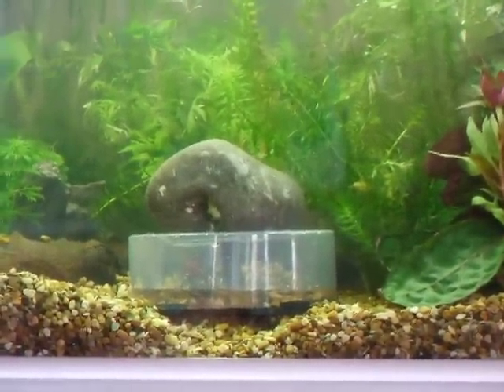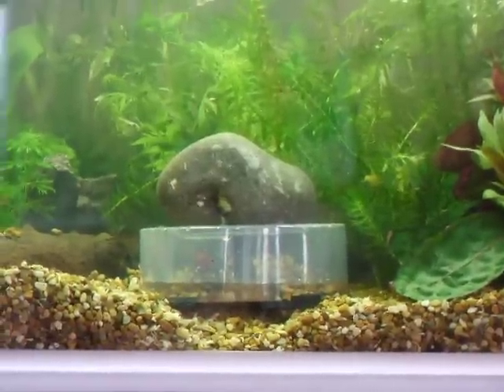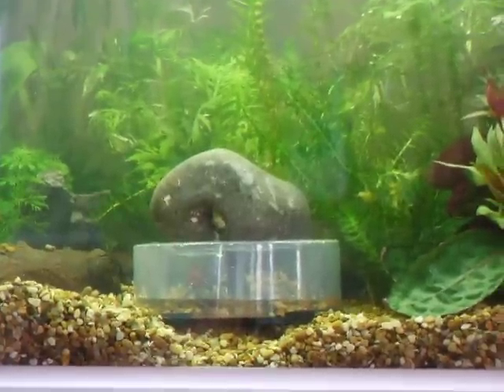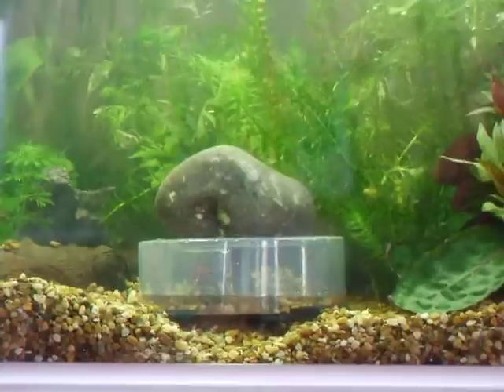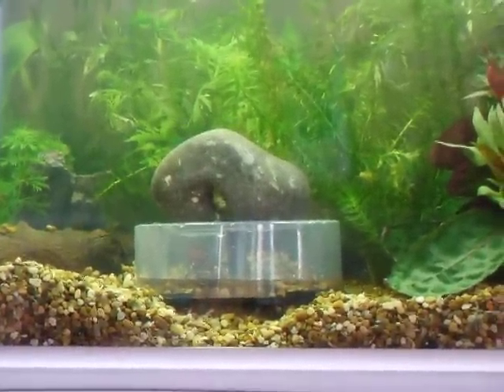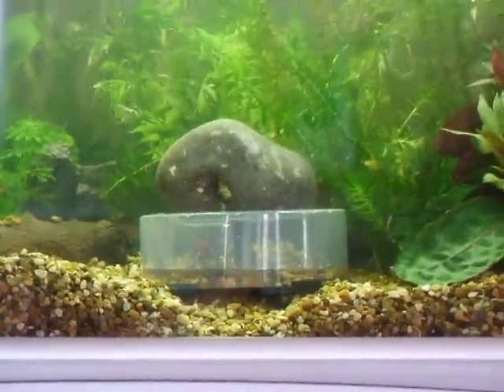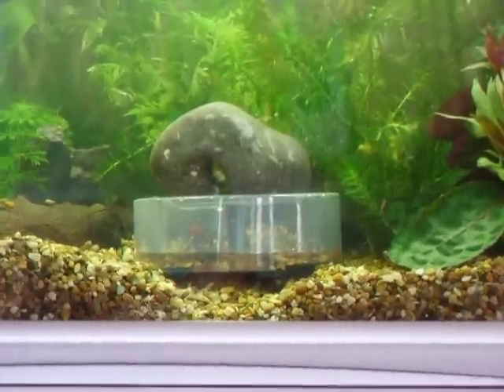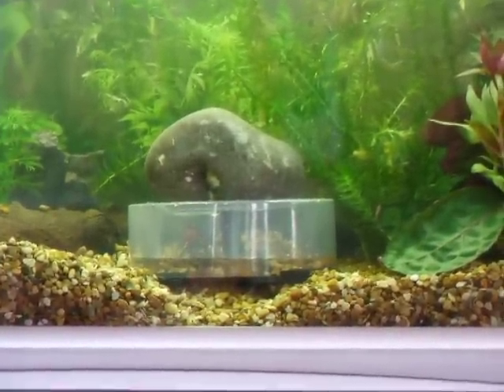Aquadome crabhome (diy)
Made out of a dvd case,the ones that hold up to 16 disks! opened up the tube in the centre to allow the air pipe to go through,cut away a little of the base to make entrance/exit,added some stones to keep it down.Ran the air pump to push the water out and away we went.My crabs can now get out of the water when they want,without having to go to the top of the tank.I renew the oxygen every couple of days and everyone seems happy!